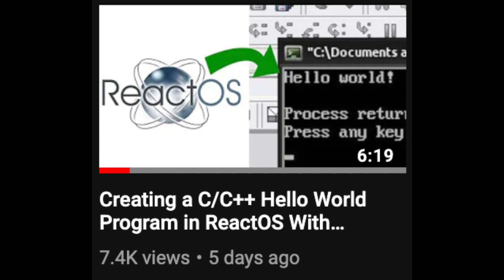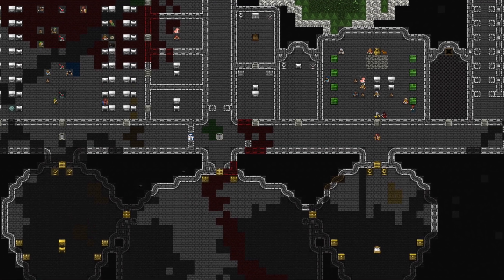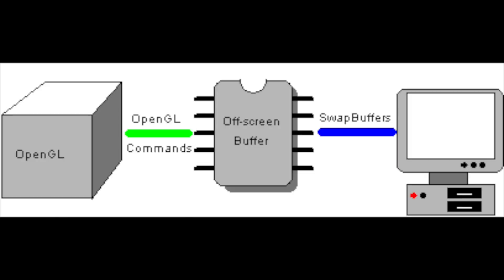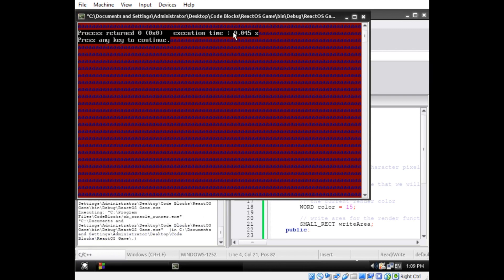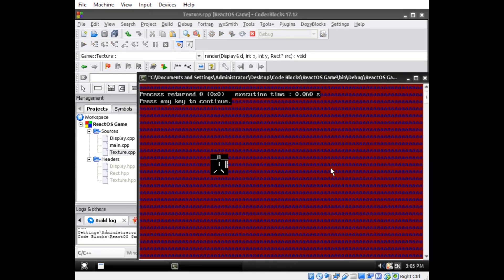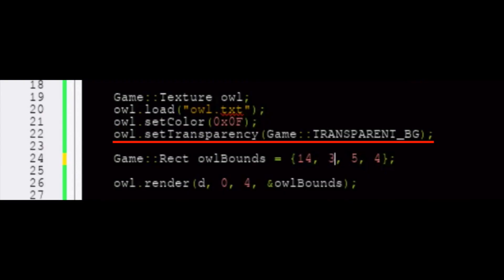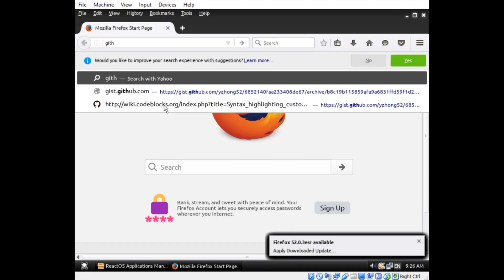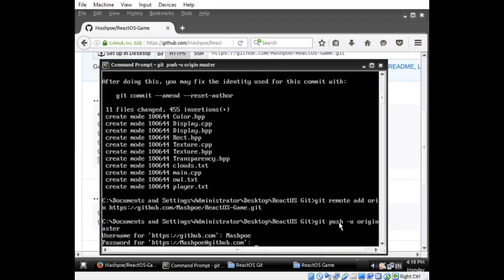Creating A Text-Based Graphics Engine in C++ from Scratch in ReactOS